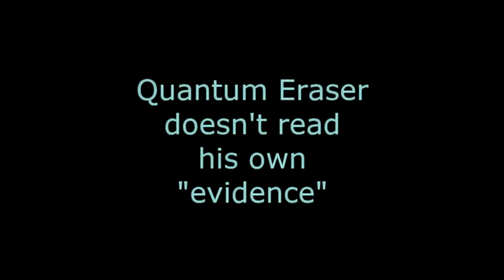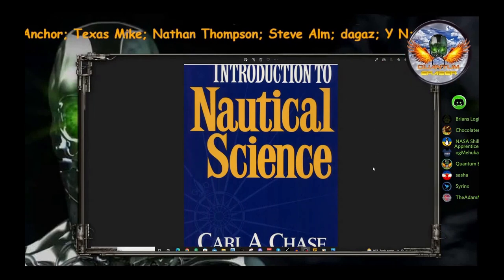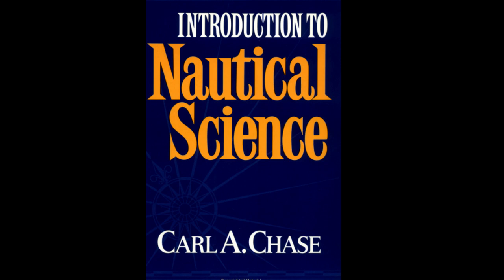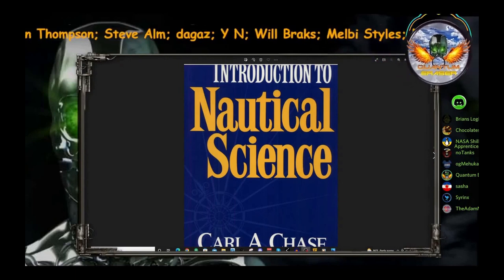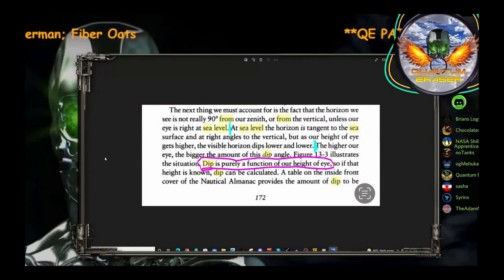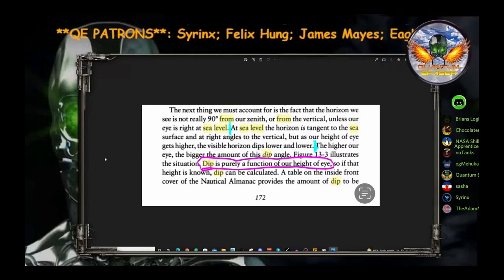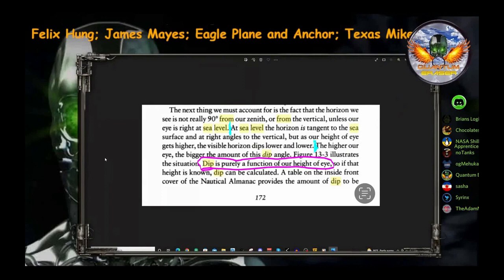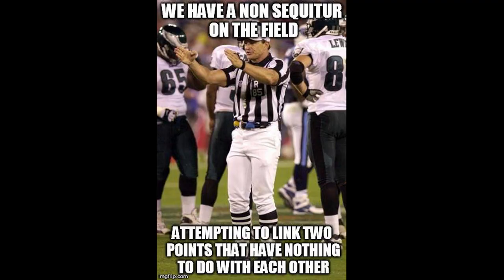flat earth nonsense 71 Quantum Eraser doesn't read his own evidence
Quantum Eraser doesn't understand dip correction in celestial navigation. In order to demonstrate that dip correction "proves" he uses two books, one of which he doesn't know the title and both of those he hasn't read.
In the mean time he contradicts himself big time.